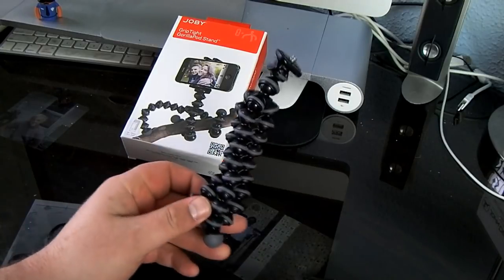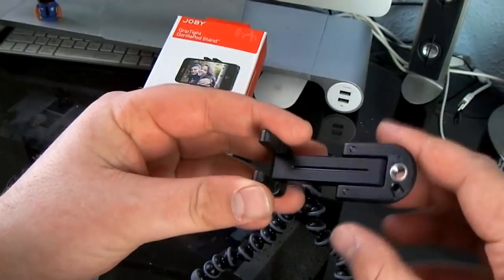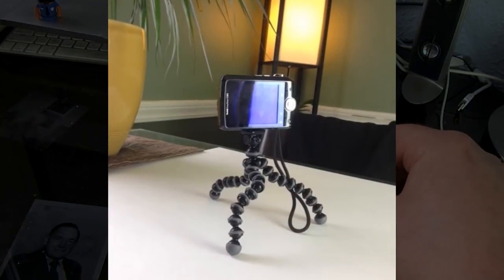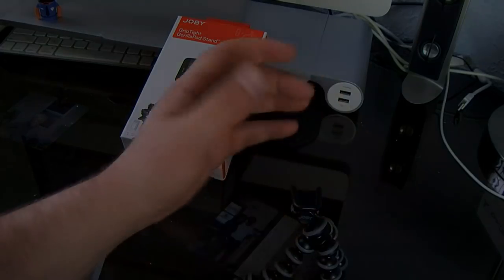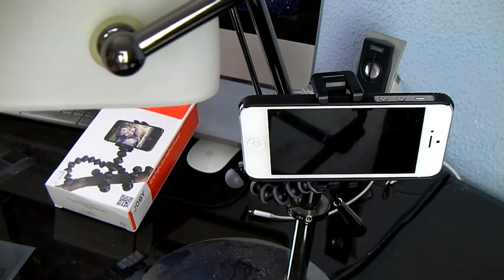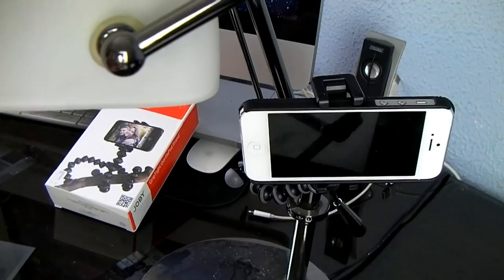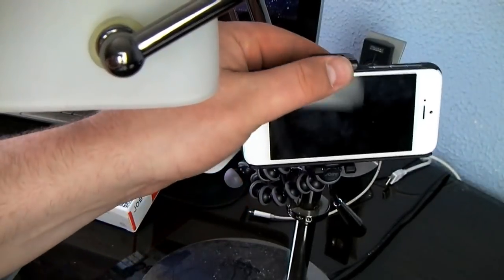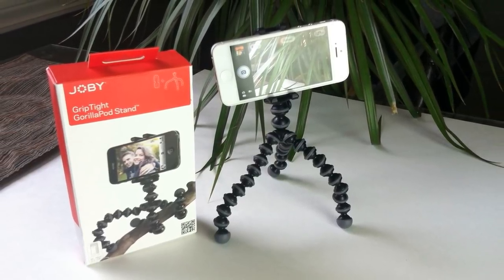GripTight GorillaPod Stand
The GripTight GorillaPod Stand let's you mount a tripod anywhere, and on anything, to get that perfect shot or video. Wrap it, mount it, twist it, turn it. This thing is awesome. If you take photos or videos, you need this. Use it to hold your phone as as a GPS. Or how about those long train rides. You could wrap it to the seat head rest and watch hands free movies. Don't let me tell you how to use it, you decide.